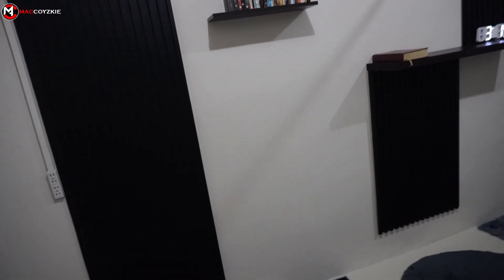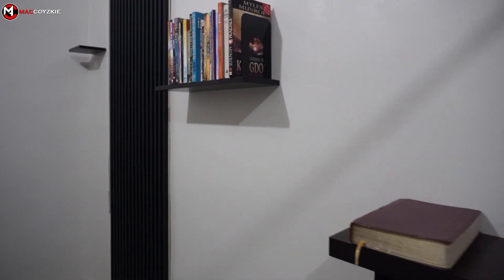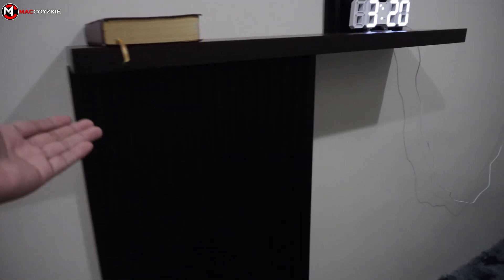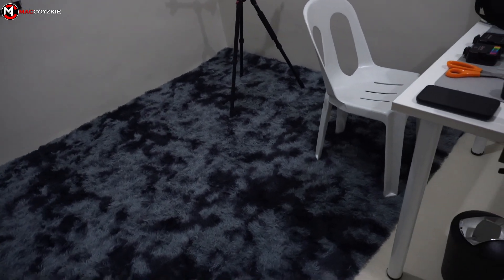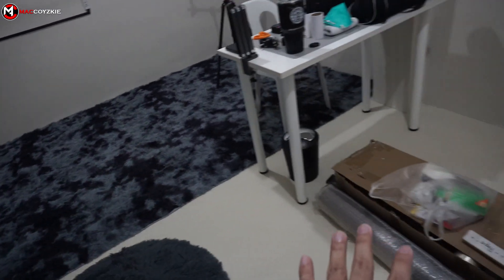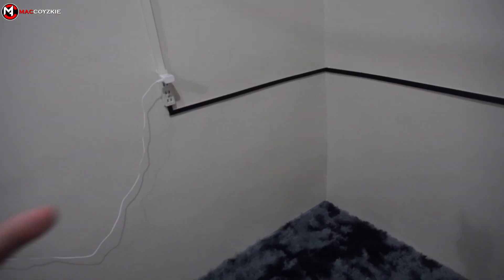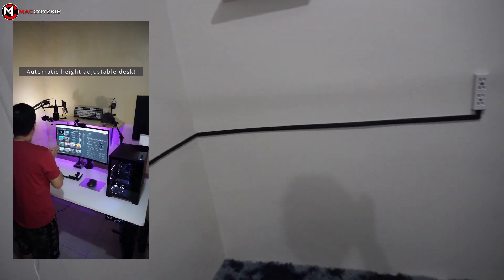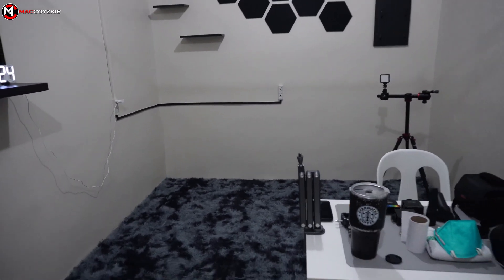My Office relocation: Floating shelves & floor plan PART 3